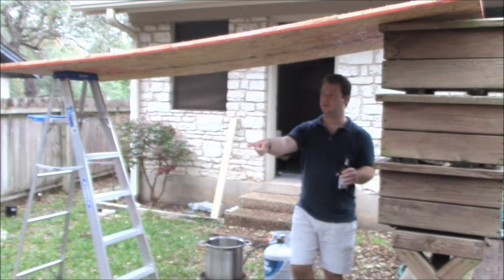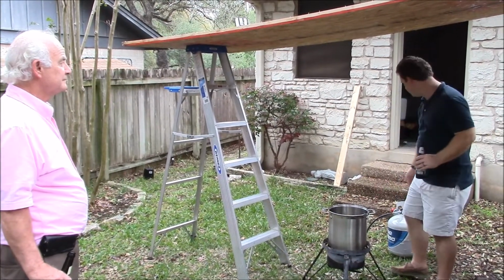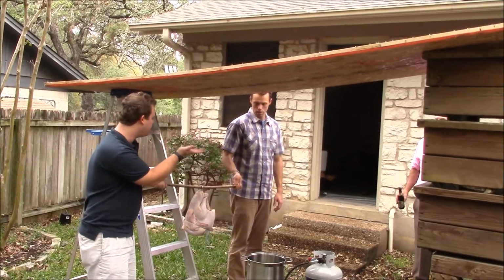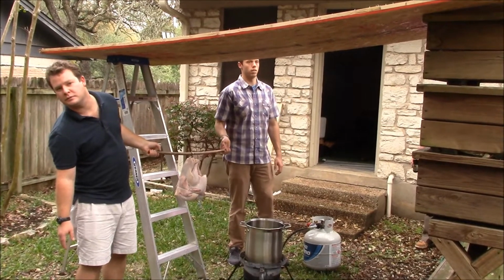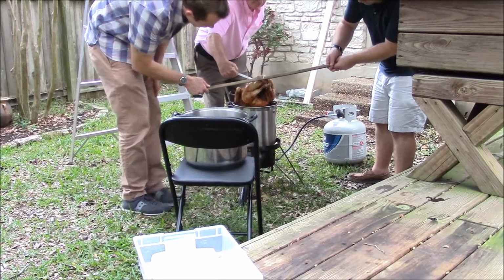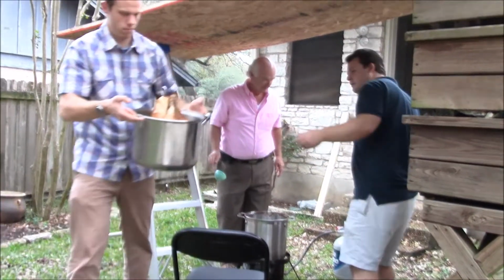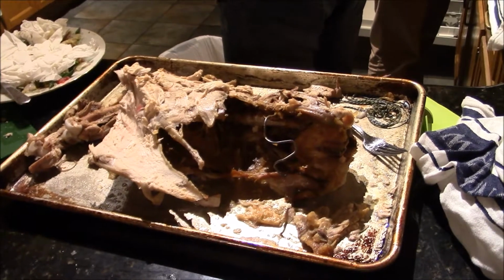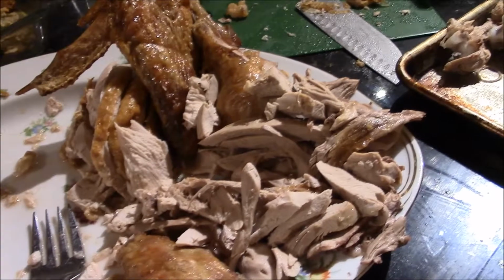Thanksgiving Turkey Frying!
we fried our first turkey for thanksgiving this year. It was a fun process. Enjoy!